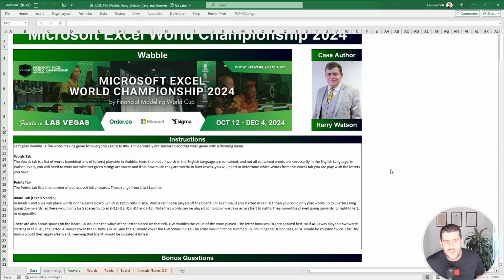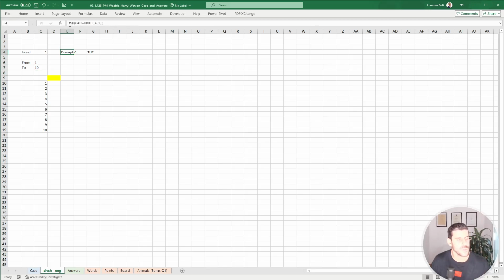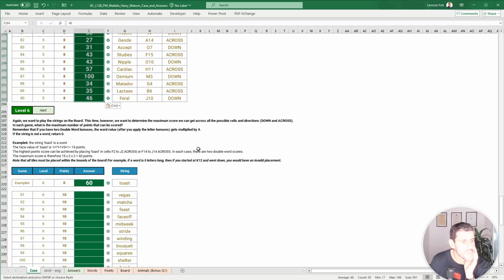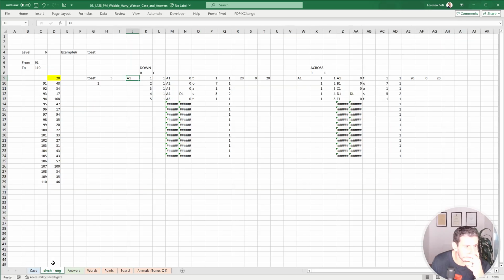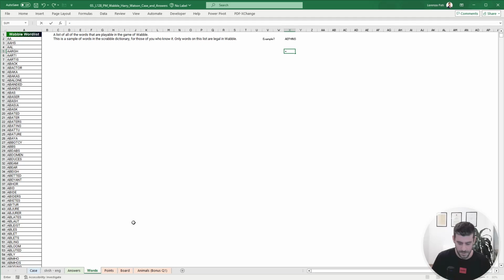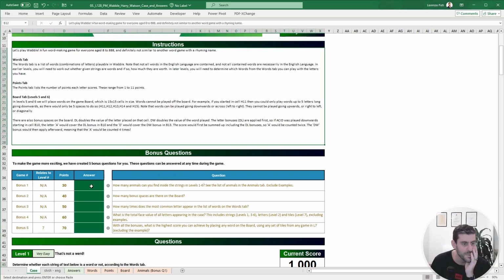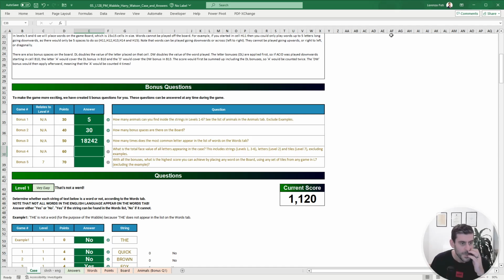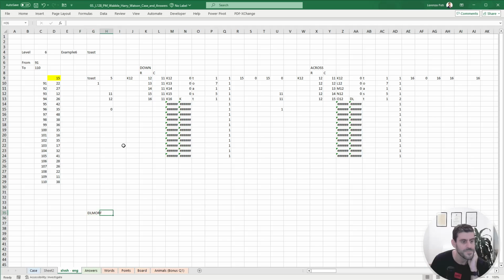Excel World Championship 2024 - Main Draw Debrief - Wabble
In this video I am sharing my solution for the case of Last 128 of Microsoft Excel World Championship 2024 (Afternoon session) organized by the ‪‪‪‪@msexcelesports

Will also attempt the cases for the morning session and upload that in a separate video.